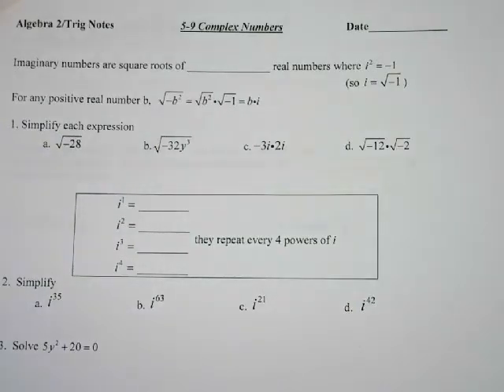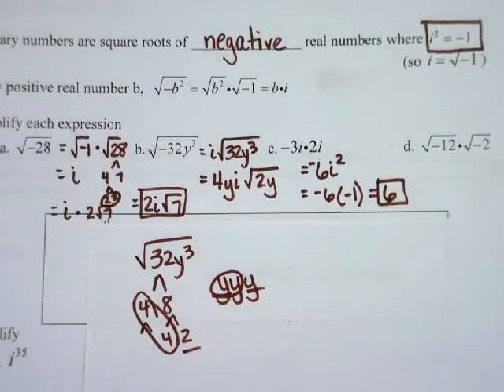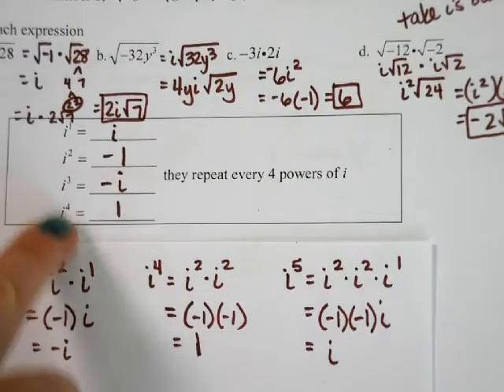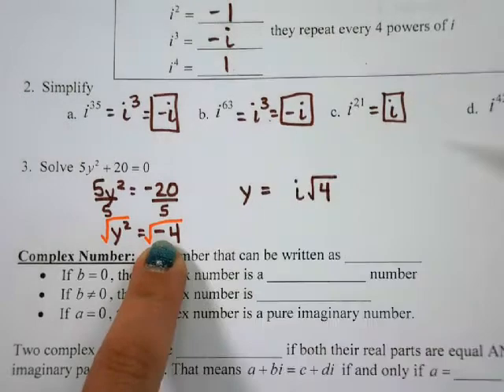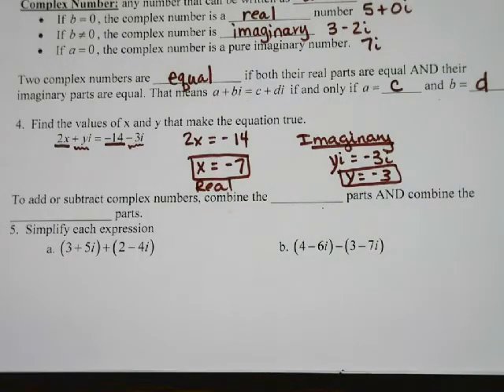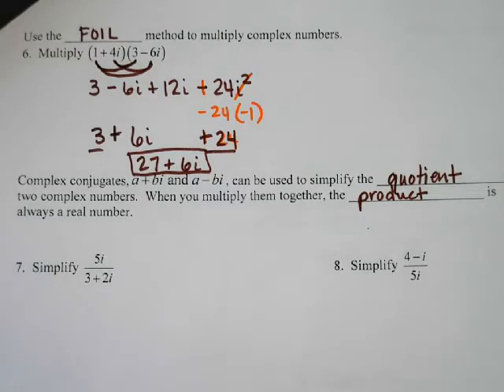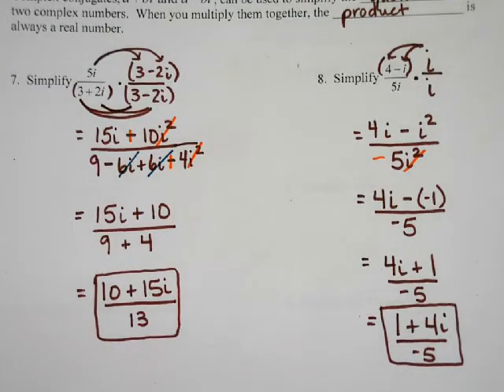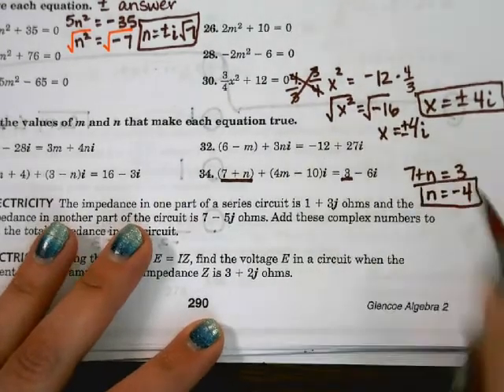Algebra 2 - Complex Numbers